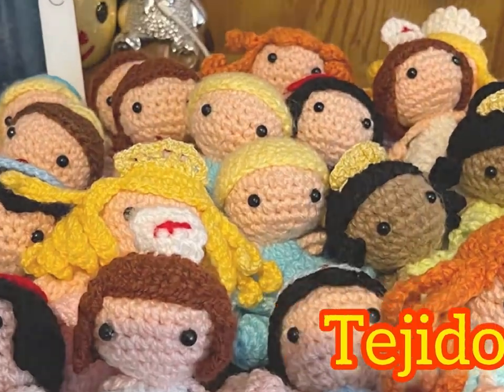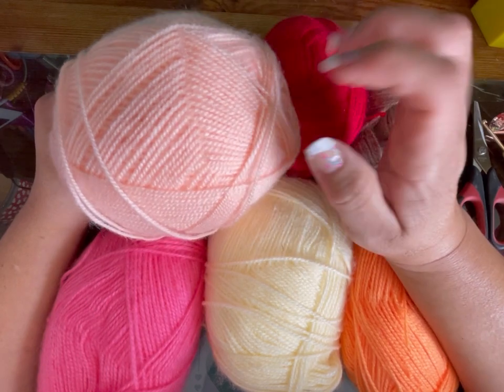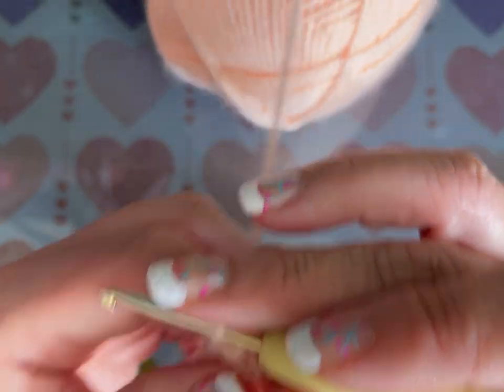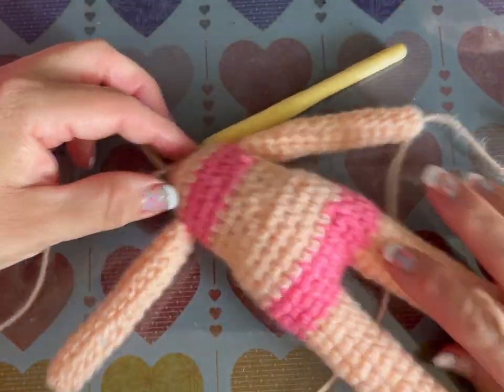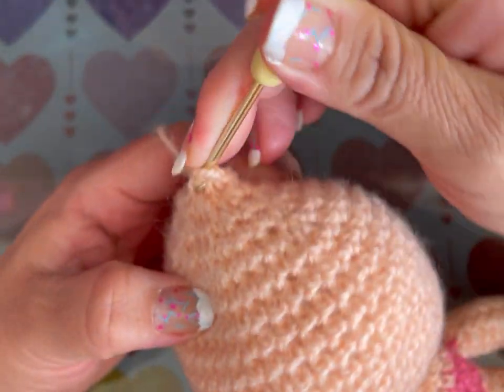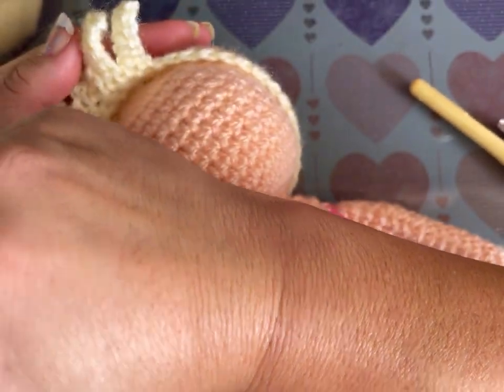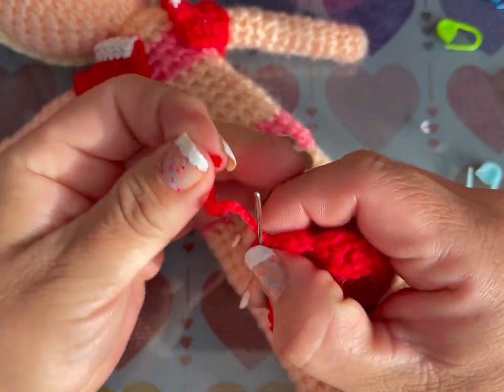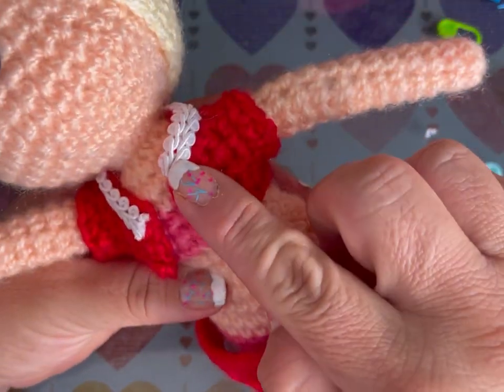bella Genio#Amigurumis#Paso a paso#tutorial#ganchillo#crochet#Subtítulos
Tejeremos a Jeannie!! Mi Bella Genio!! Amigurumi!!

Utilizaremos estambre angorita en colores :
Amarillo, rosa, carne, café claro, blanco, rojo

También usaremos gancho del número 3

Relleno , botones negros, tul rosa, encaje blanco

Los invito a que veas mis demás tutoriales en la sección VIDEOS dentro de mi canal.

También te invito a que subas fotos de tus trabajos en mi grupo, abajo te pongo el link

Facebook La casita de Puchis

Facebook La casita de puchis grupo aquí podrás subir fotos de tus trabajos

Pinterest Miriam Heredia Ruiz

Vk Miriam Heredia